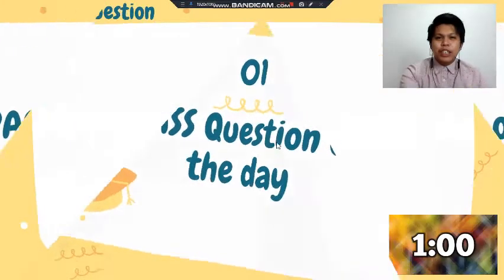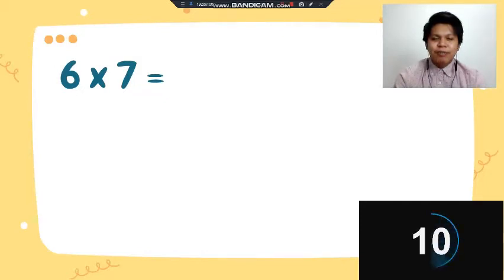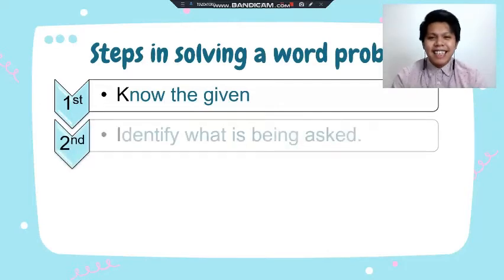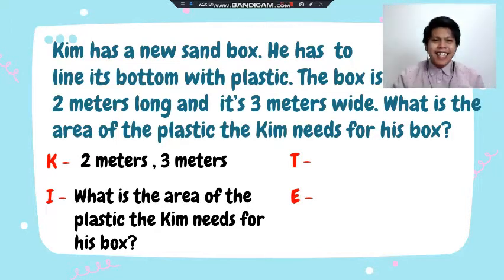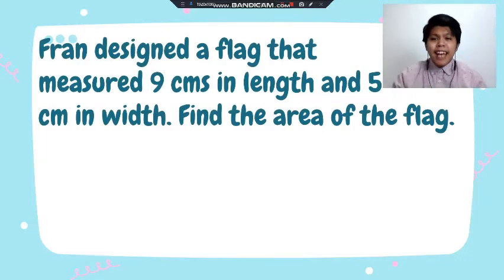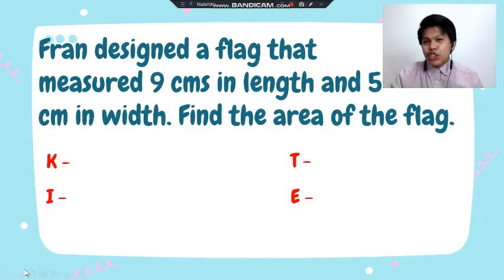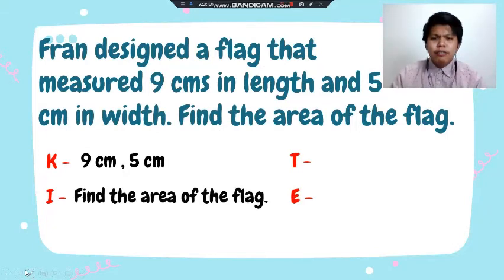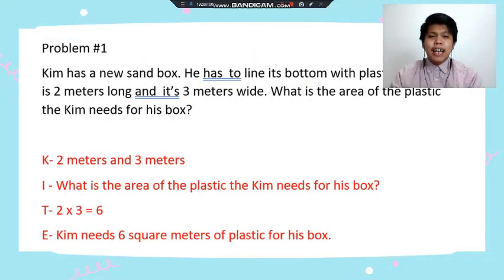Q4 Week 7 Day 2(FLD) - Word Problems Involving Area